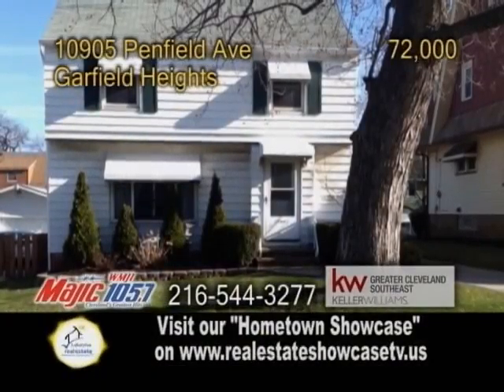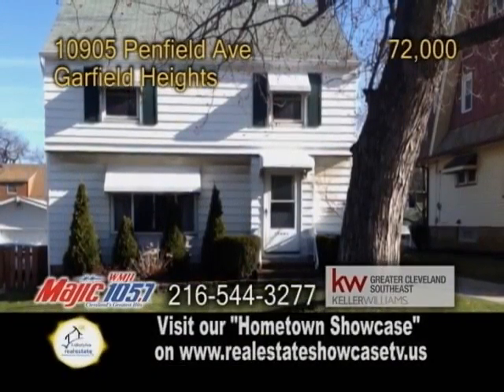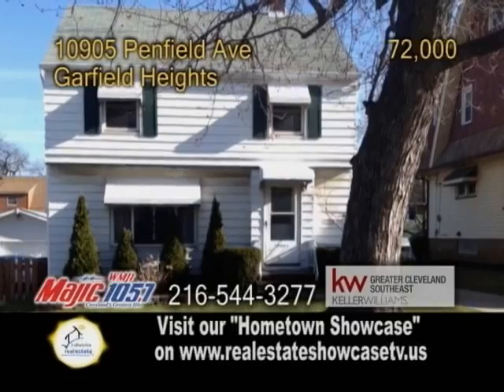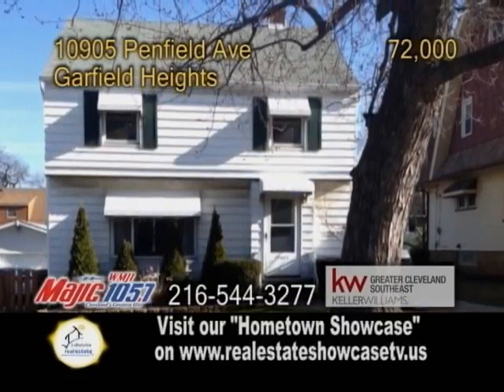10905 Penfield Cindy Raffay Real Estate Showcase TV Lifestyles